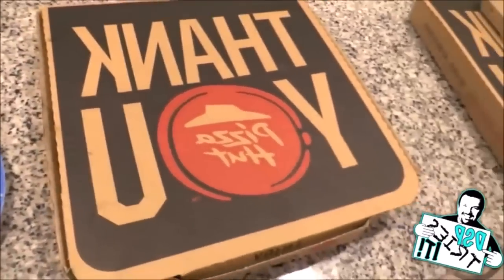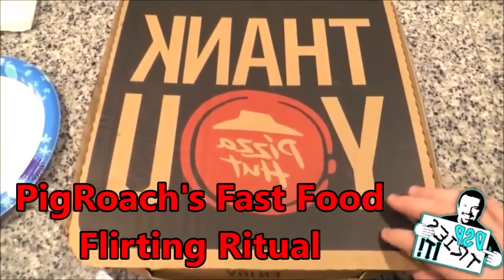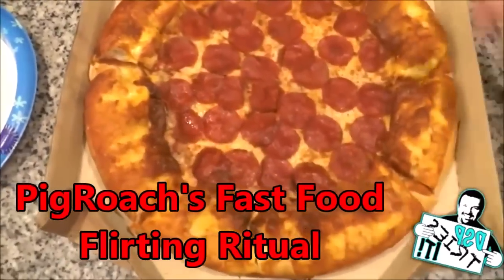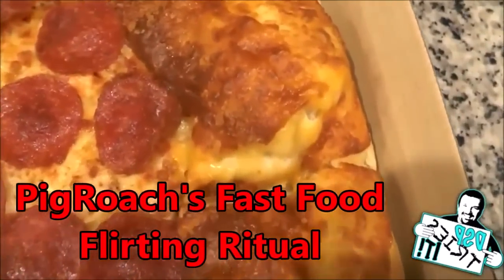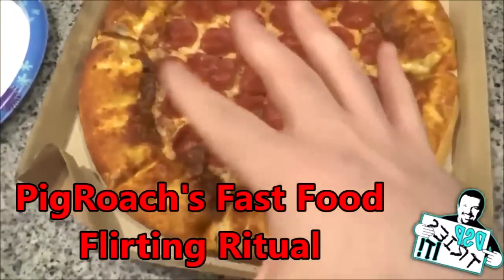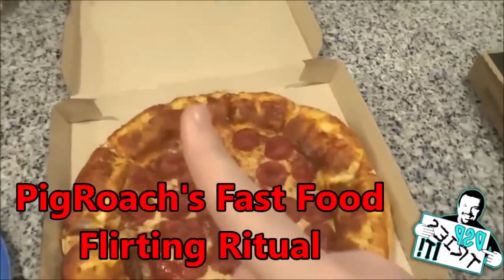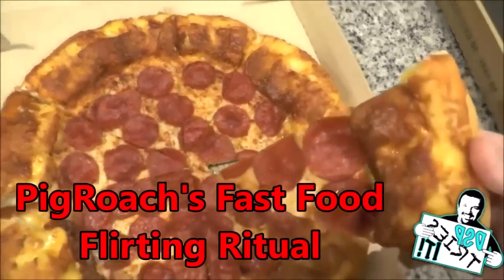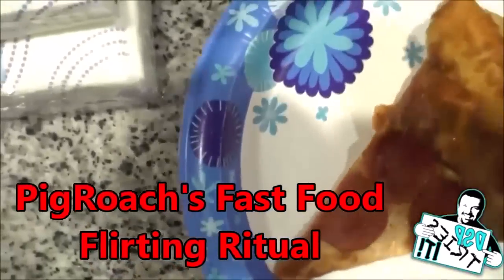DsP--this is how you don't devour 136